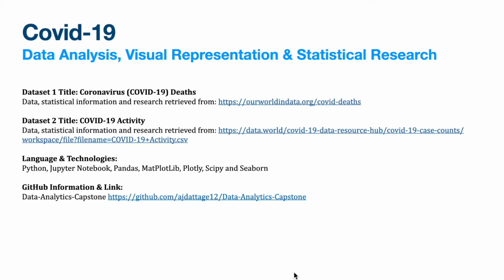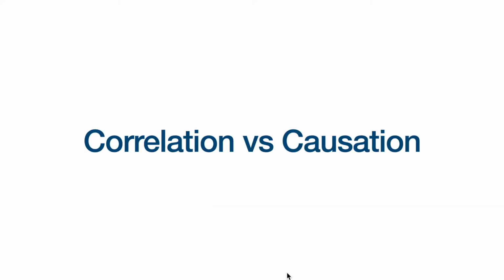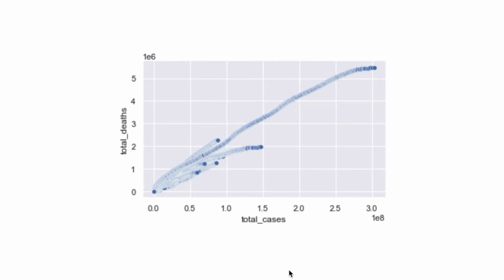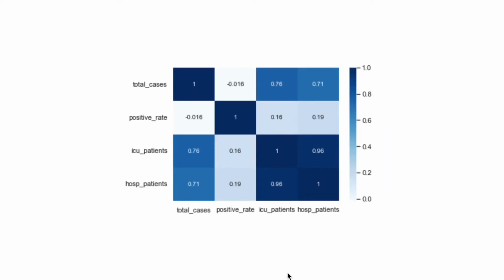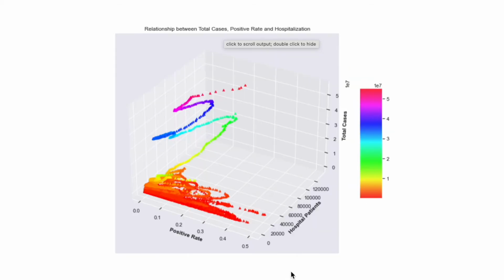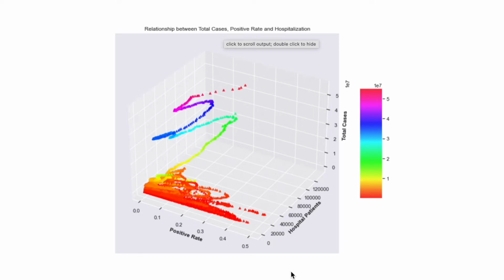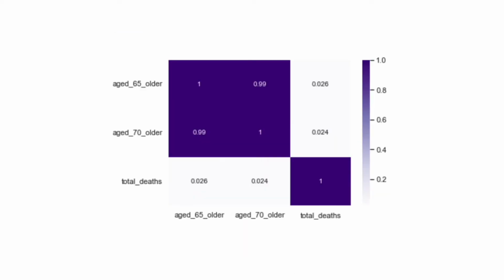Covid-19 Capstone Project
Data Analysis, Visual Representation and Statistical Research
DevMountain Bootcamp